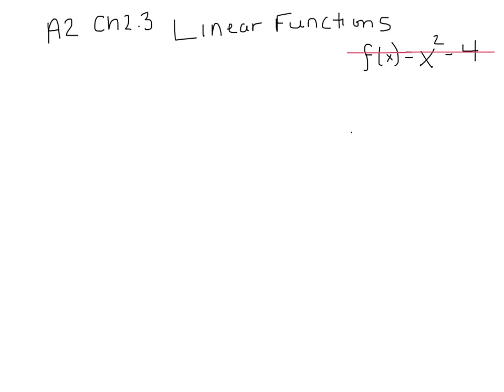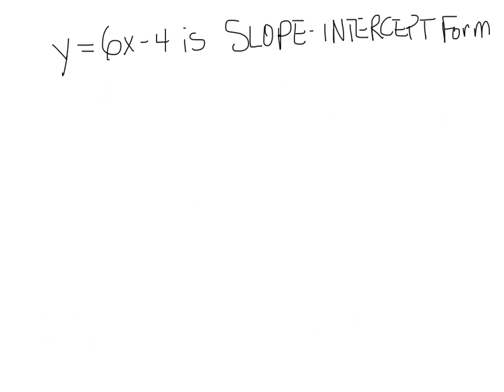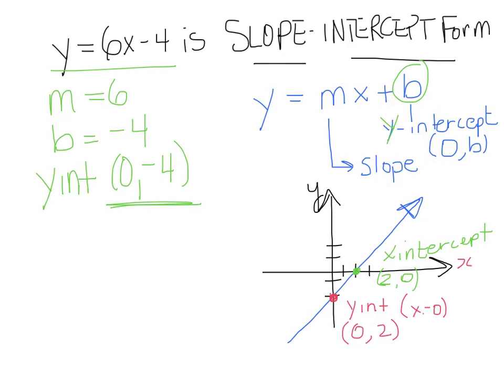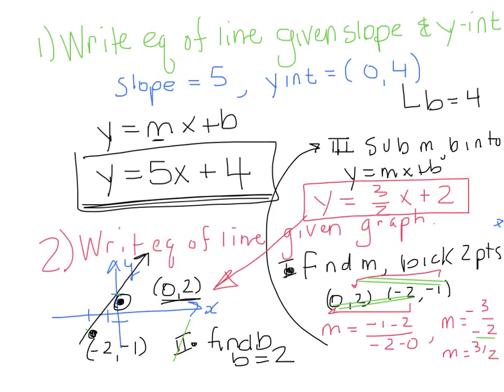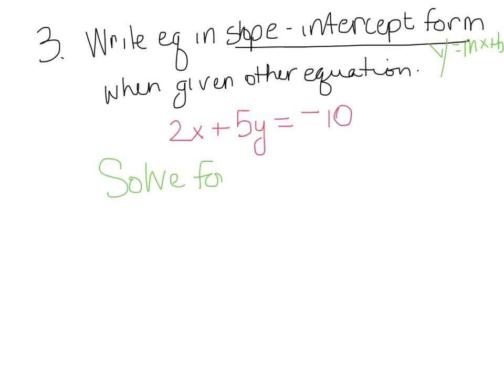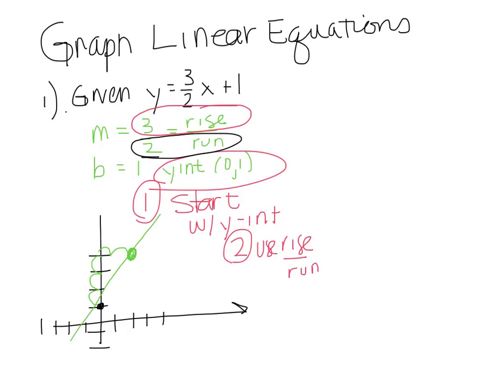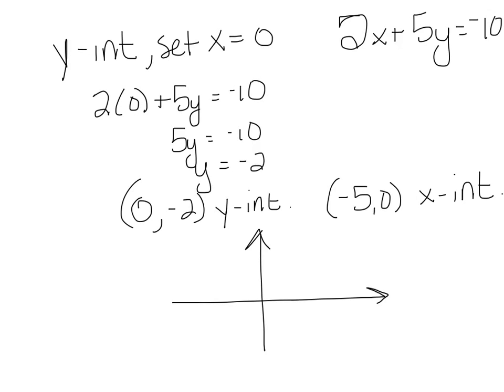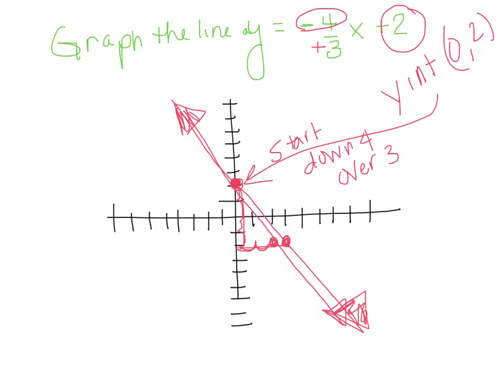Alg2 2 3 part2 linear functions 720p 30fps H264 192kbit AAC